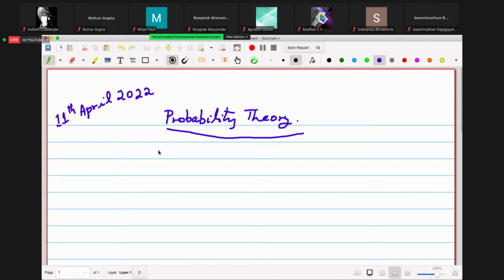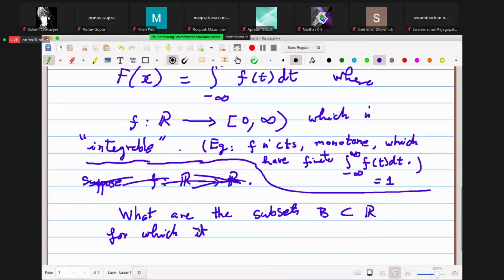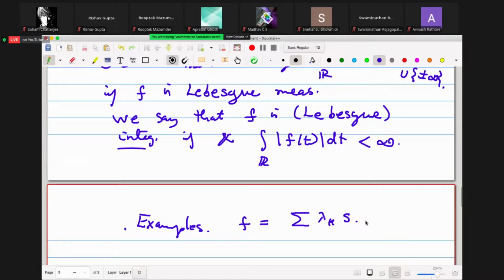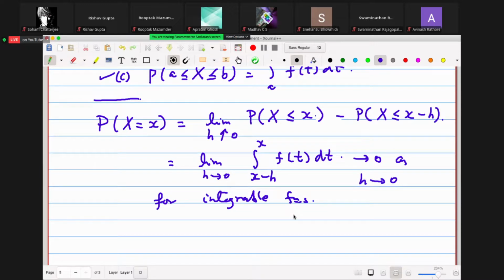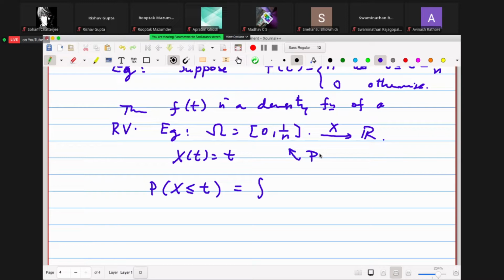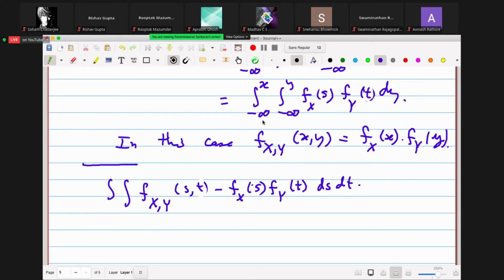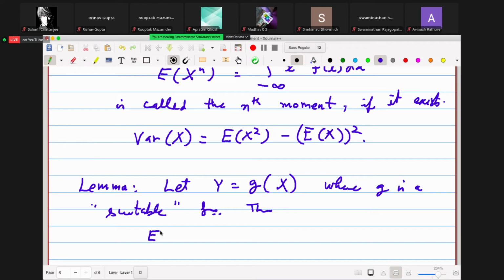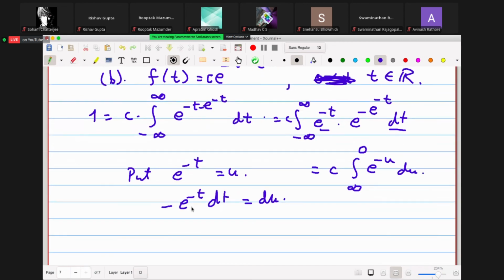Probability - Lecture 20 - Parameswaran Sankaran - 11.04.22